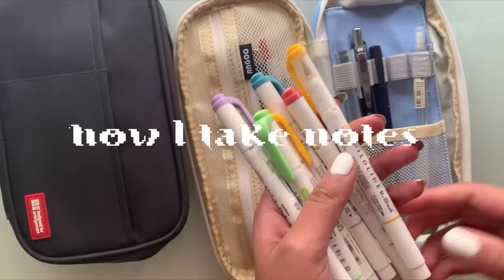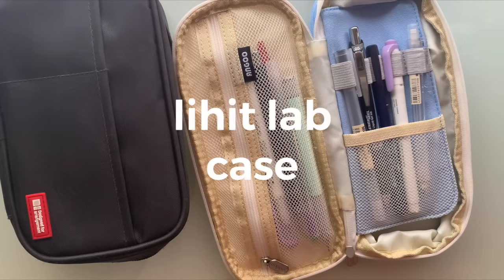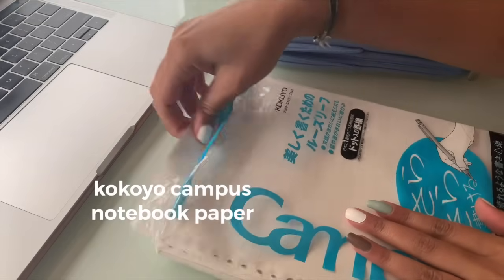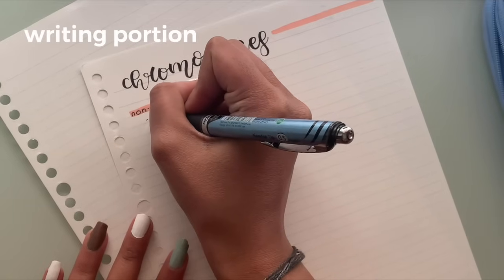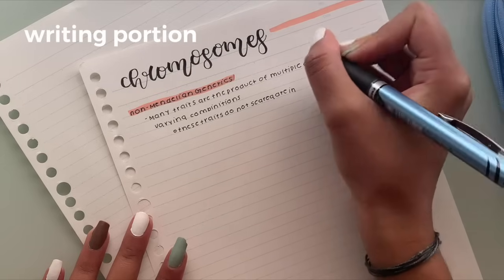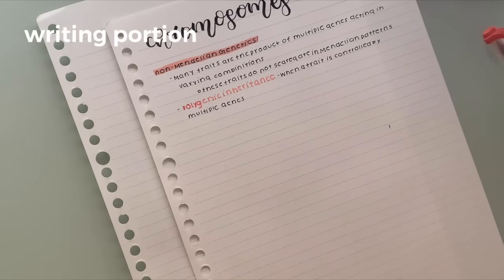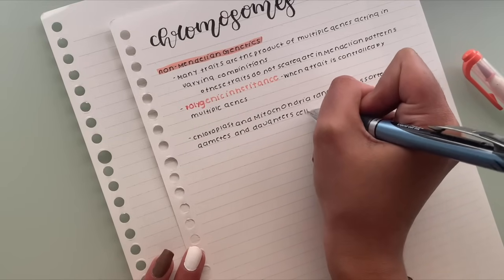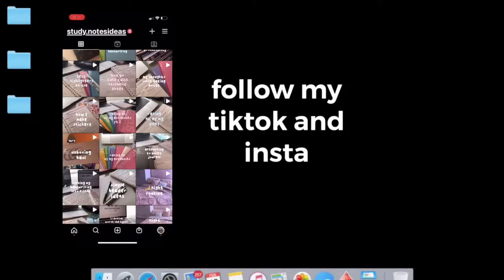how i take notes 📚 | materials i use and tips to write fast notes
hello guys!
it's been awhile since I have posted on youtube. I have been pretty busy with uploading on other social media and to be honest I am still getting used to editing on youtube but... WE REACHED 4K! Thank you so much for all the love! A lot of you guys asked me to do more informational videos which I am working on. I've sectioned of the video into four parts...
🦋 0.12- Notebooks I use
🦋 1.16- Materials
🦋 2.25- Notetaking process+ tips+personal advice
🦋 8.00- examples of my notes

→ stationery ✍︎
(all from amazon and stationary pal)

☾ MacBook Pro
   11 inch Ipad
   2nd Gen Apple Pencil

→ faq 🍃
film: Iphone X
editing software: iMovie
thumbnails: procreate and picart

→ music 🎼
Lukrembo- Bread
Lukrembo- Boba Tea
Lukrembo- Marshmellow